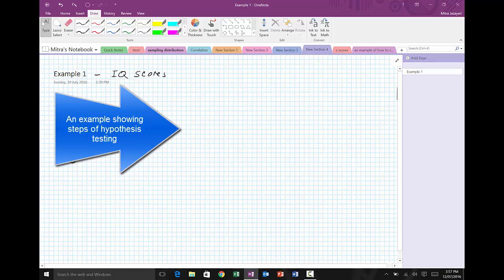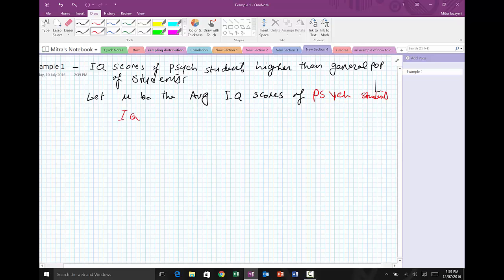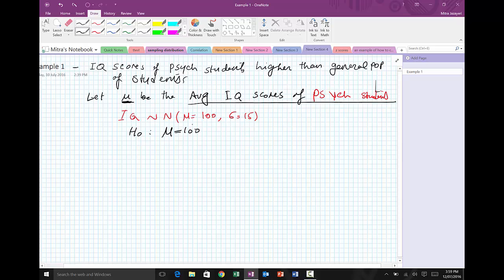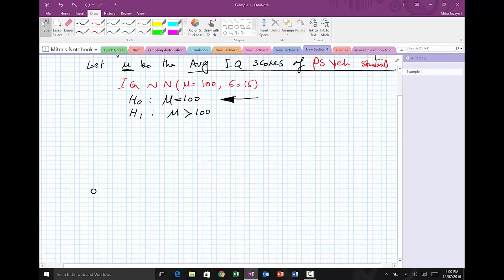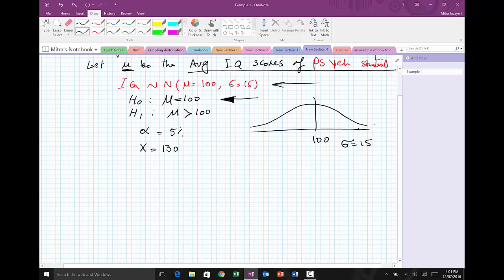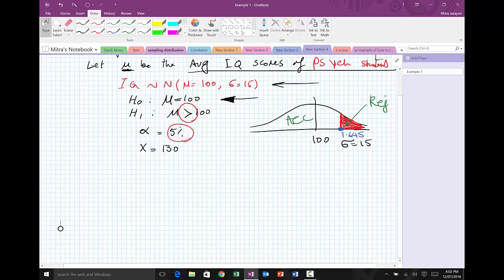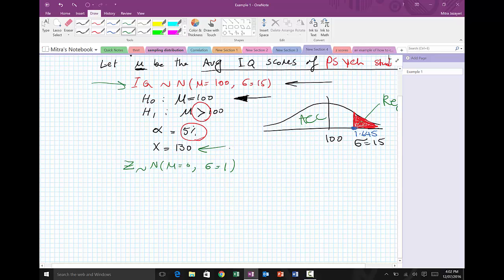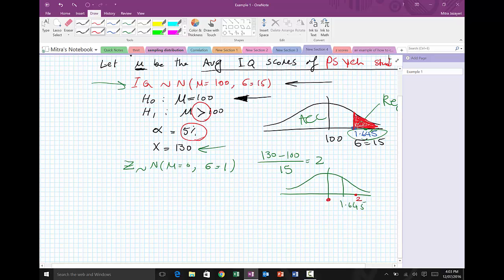Activity IQ example week5